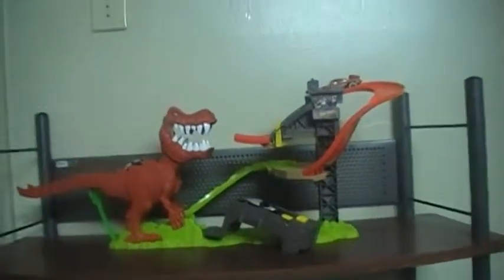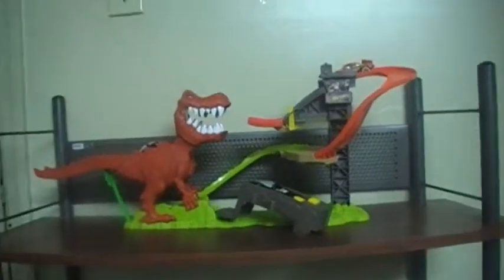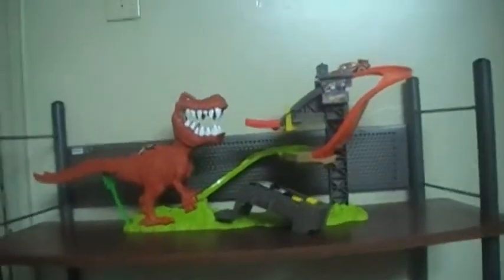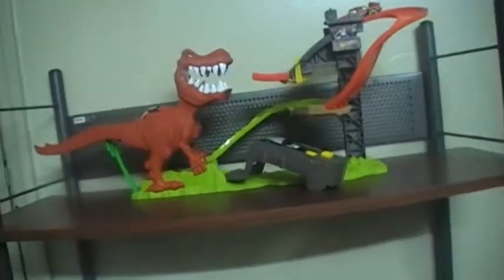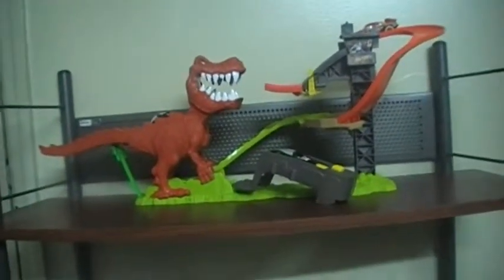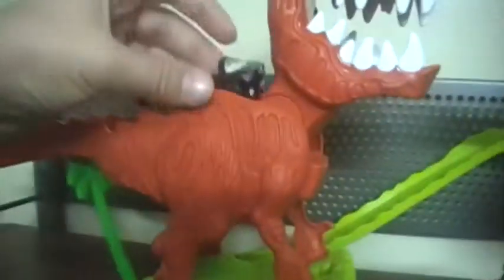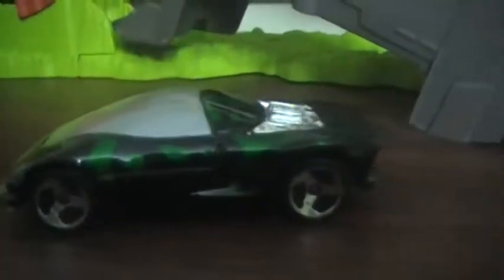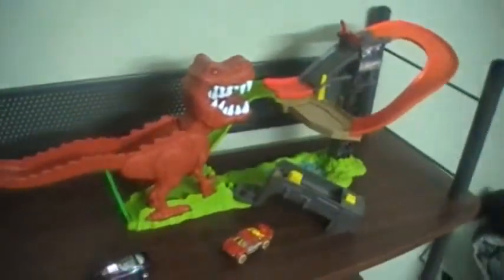Hot Wheels T-Rex Takedown Track Set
I really wasn't interested in this "simple" track set, but my brother was so that's how I ended up with it. But the least I was able to do was make a video in it, right?